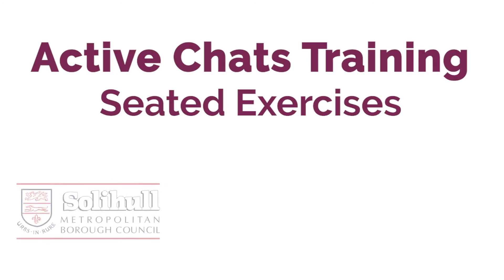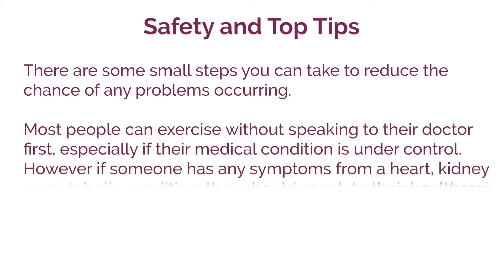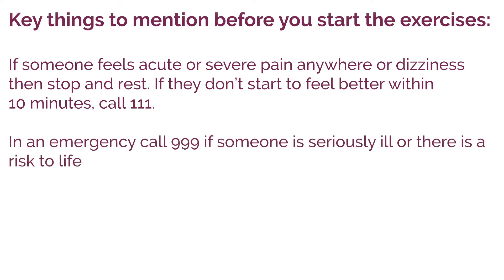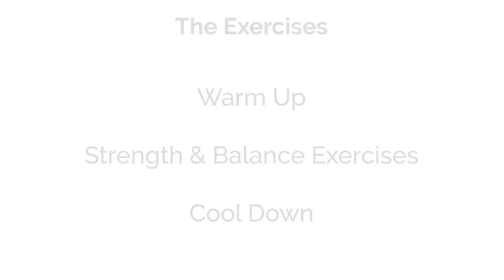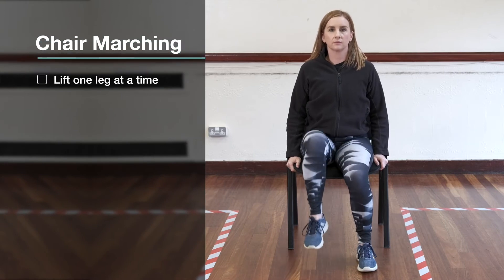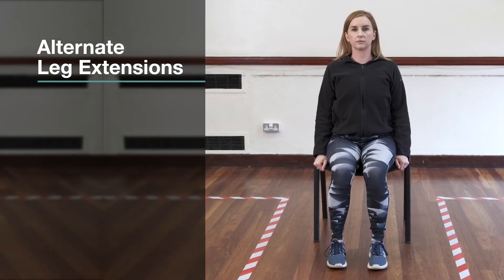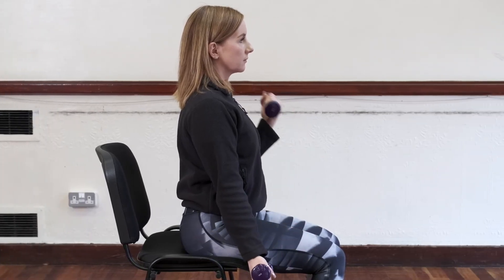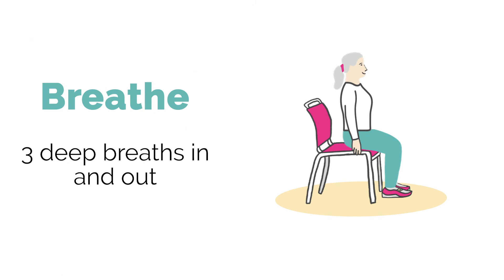Active Chats Exercises Training Video